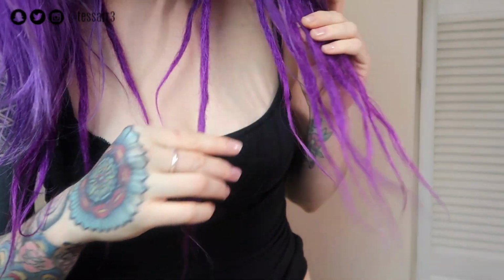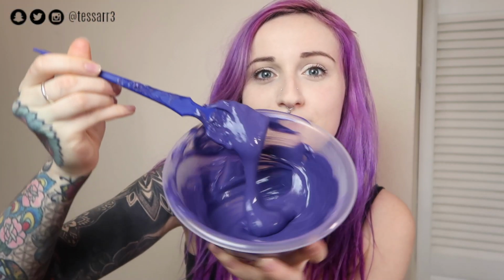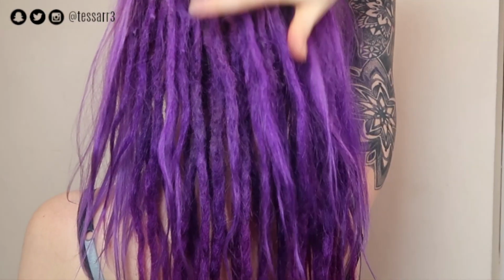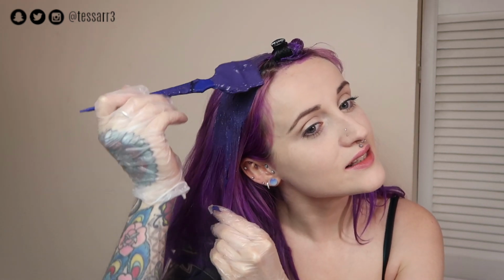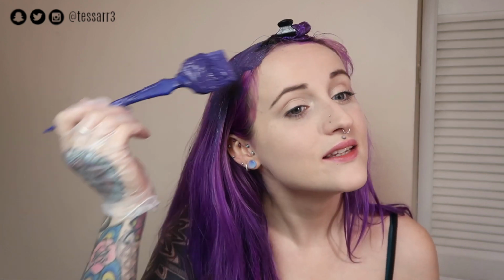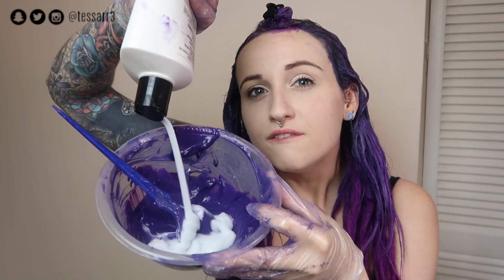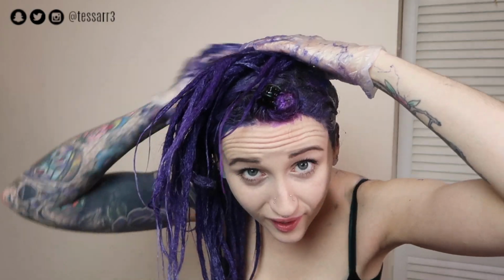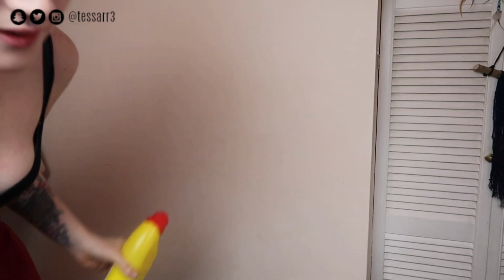Making My Own Custom Hair Dye!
Hey guys!! I make my own custom shade of hair dye!! DIY style using Arctic Fox Hair Color... Semi Permanent vegan dye!! Open for more info...  @tessarr3
Hair Dyes used:

Arctic Fox Hair Color:
Purple Rain
Blue Jean Baby
Arctic Mist Diluter

Plugs & Tunnels for stretched ears:
Stretch It Body Jewellery:

Thank you for all your support.

Songs:
Damage by Vince Yara
Everglow by Ceen
Edited: imovie
Camera: Canon g7x mark 2